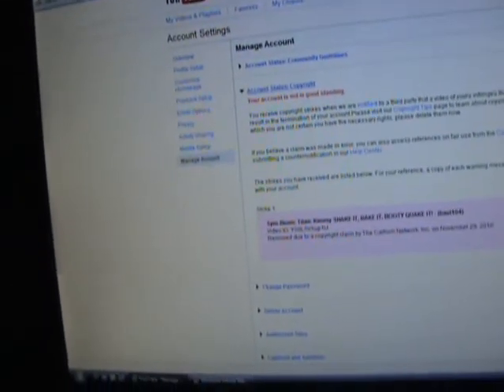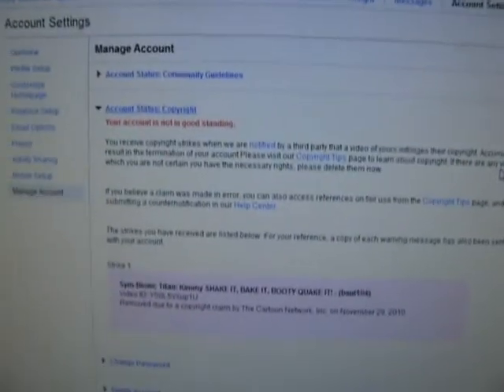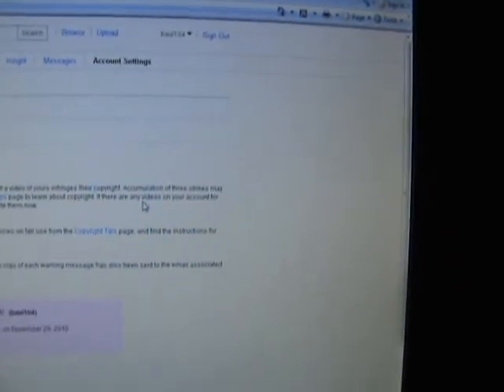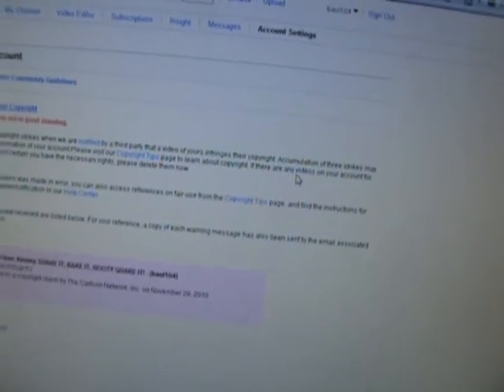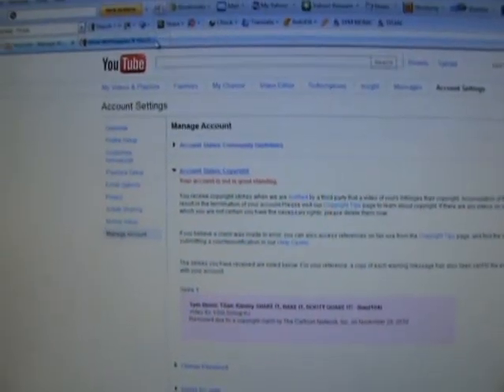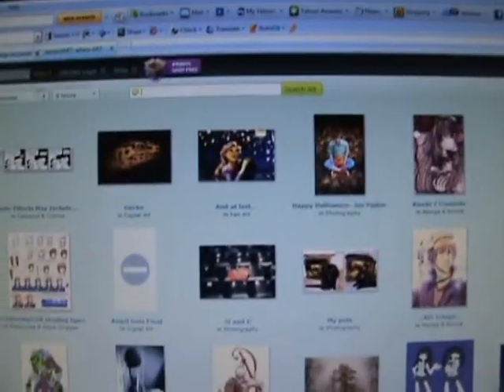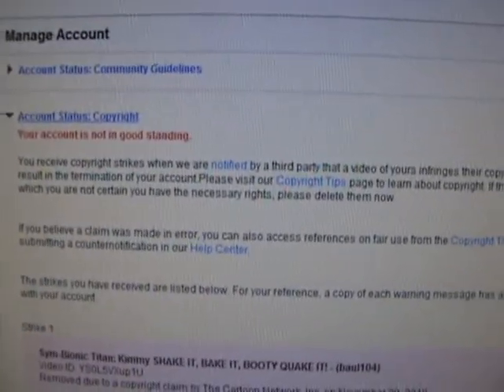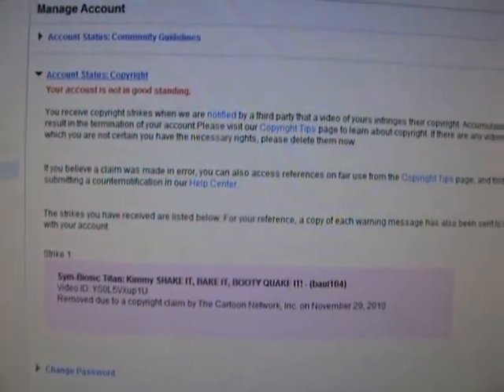My biggest mistake....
My backup account can ONLY be sent via note to the users who wanted to see my backup account, but it's off-limits to the public.

Folks, I had eventually made the BIGGEST mistake here on YouTube by uploading the copyrighted material--which was taken down by The Cartoon Network Incorporation... Because I have recieved my 1st YouTube Community Guidelines warning strike--which will be there forever, I will NOT re-upload the same clip or any other clips ever again unless it is the type of content that I created myself... But still, it teaches me a REAL lesson about copyright here on YouTube. Apparently, this isn't the first time I have violated YouTube's copyright policy; I had also violated DeviantArt's copyright policy and 10 of my deviations were removed.

Lesson learned: DO NOT VIOLATE YOUTUBE'S COPYRIGHT POLICIES, OR YOU COULD GET YOURSELF BANNED or worse: YOU COULD GET SUED!